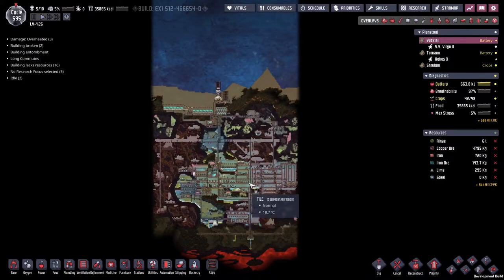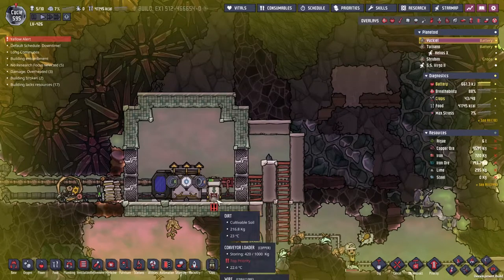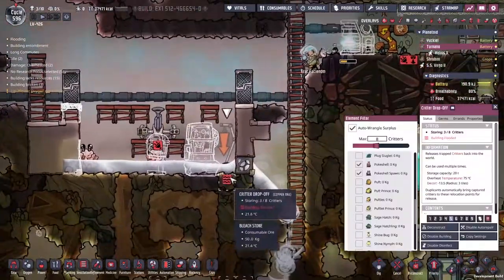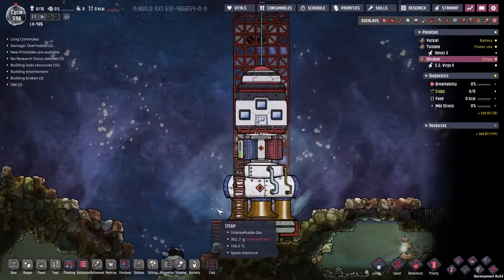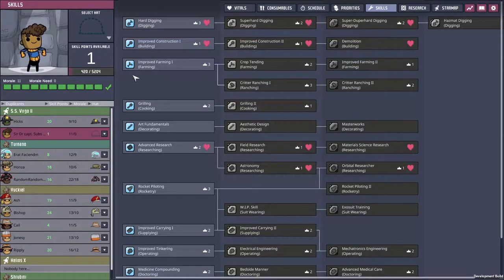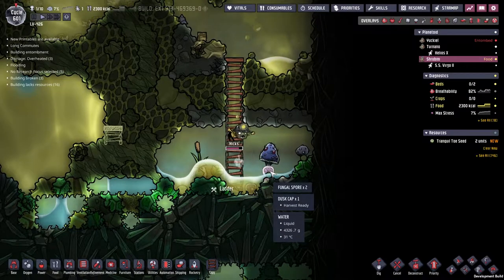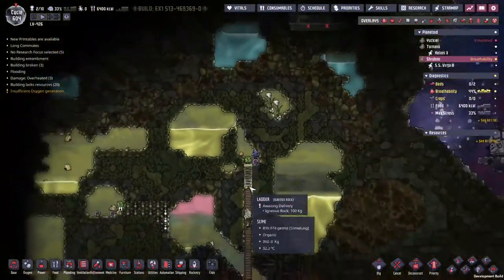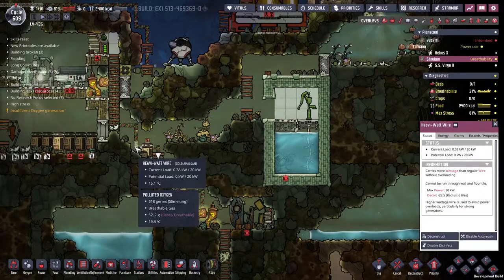Oxygen not included spaced out DLC Episode 23 - No food for new colony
I thought we had everything covered, turns out I forgot nourishment. Panic, fast building and scavenging save the day.